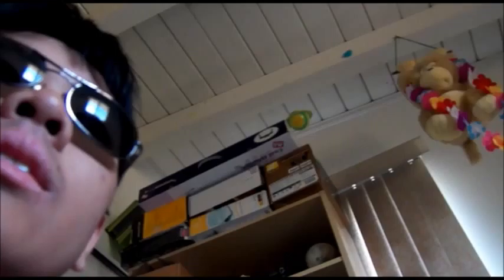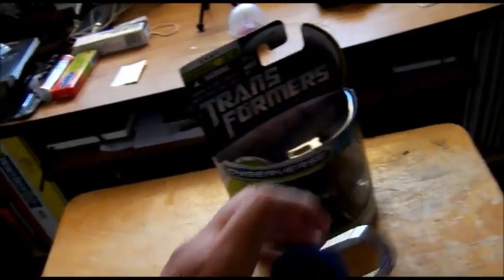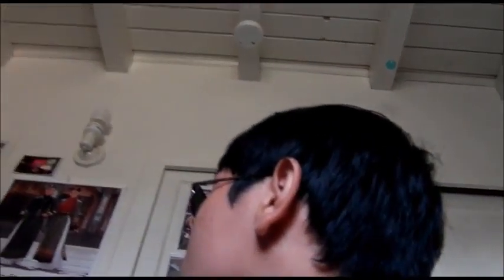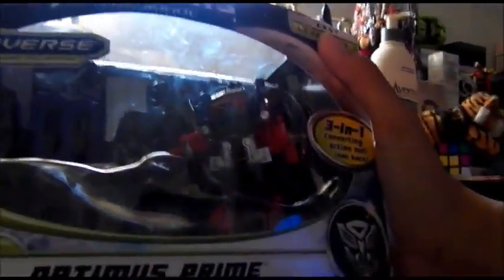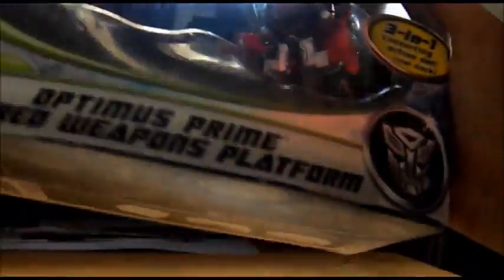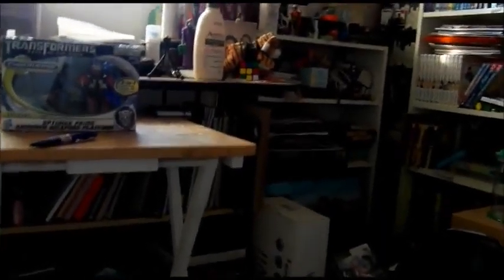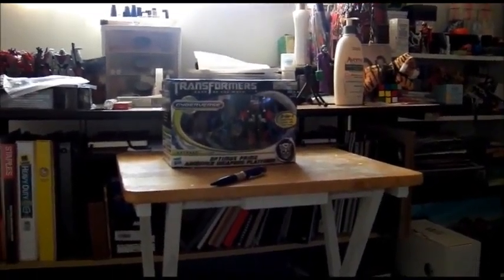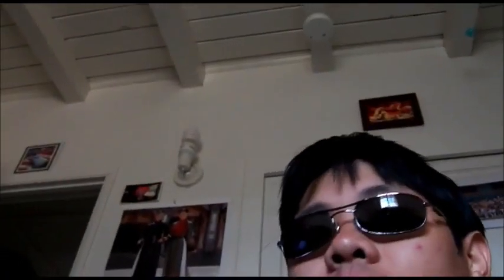Haul and Updates 10/9/11 and 10/15/11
Took too damn long to upload